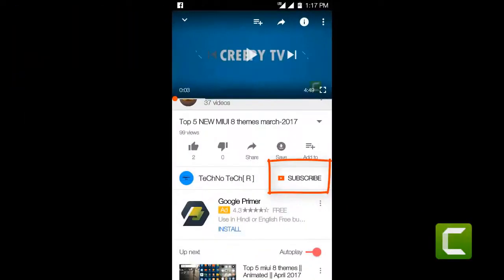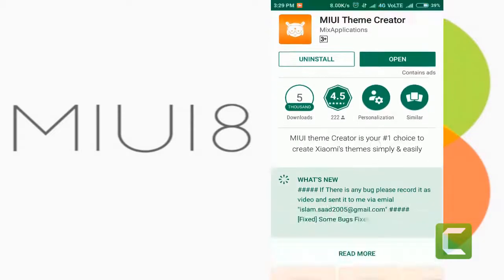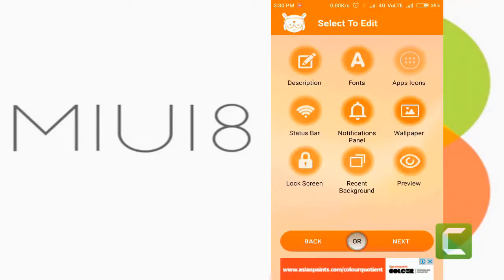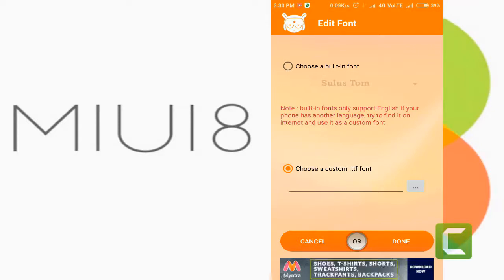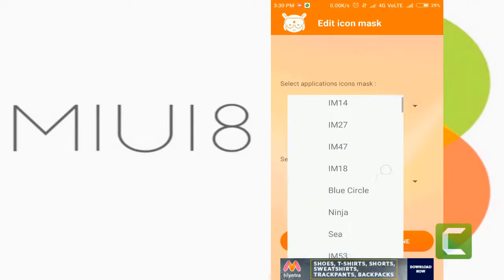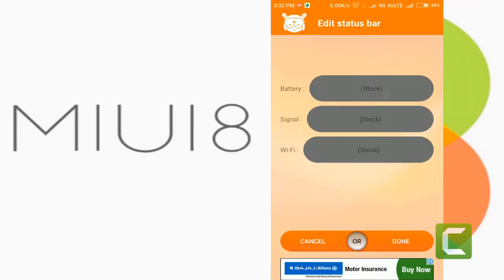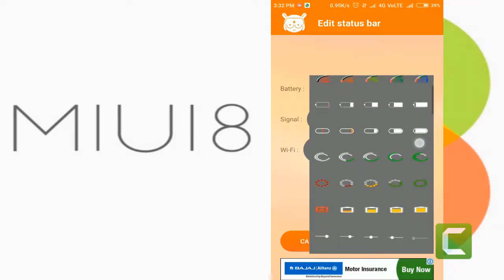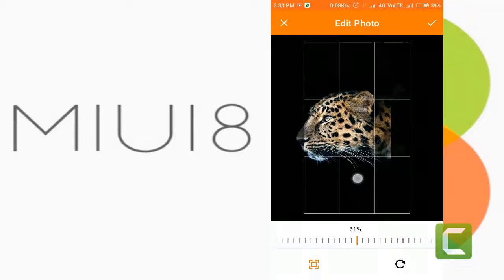Tutorial || How to deisgn a MIUI 8 theme with your Android smartphone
in this video i;m going to show you how to become a miui theme designer in five minutes

create your developer account here:designer.xiaomi.com